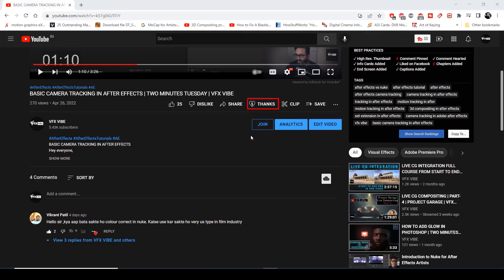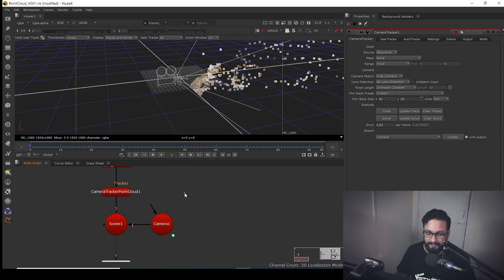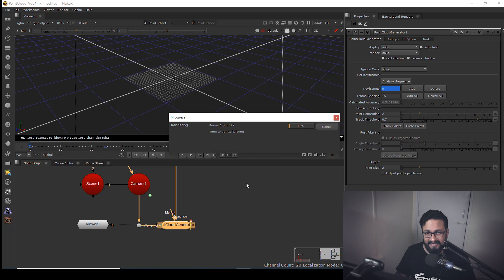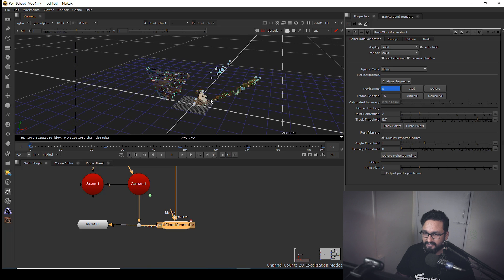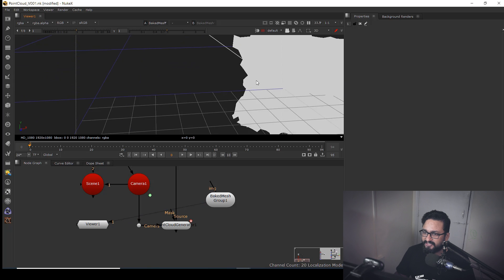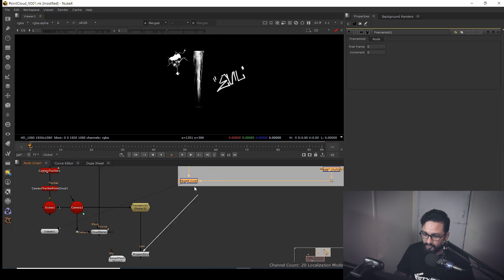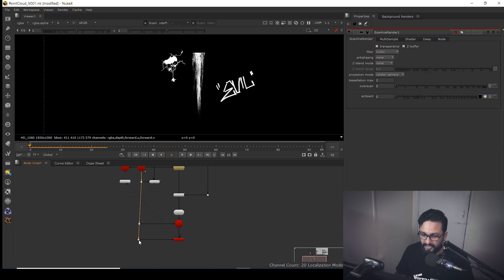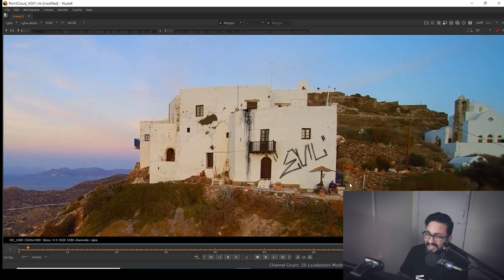HOW TO GENERATE POINT CLOUD AND MESH IN NUKE FOR CLEANUP AND PROJECTION | VFX VIBE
HOW TO GENERATE POINT CLOUD AND MESH
Hey everyone,
Dropping another video and  in this video i am going to explain a very advance and exciting tips and technique of generating Point cloud and mesh to do clean up and projection.
Clean is a process where we use to remove unwanted elements from shot and fix anything in post.
In this video, we will do 3D camera tracking and after that we will generate point cloud data on the basis of tracking. After that, we will generate Mesh to project our element.

Artstation:-